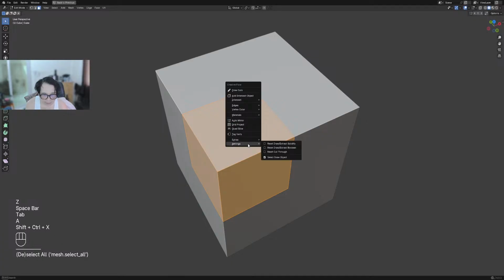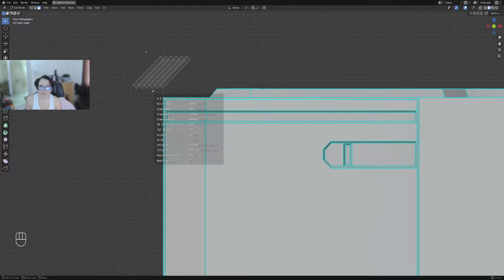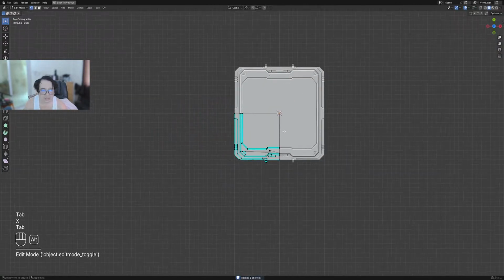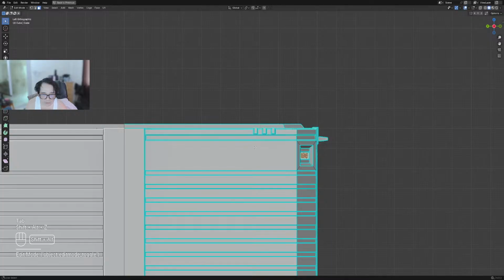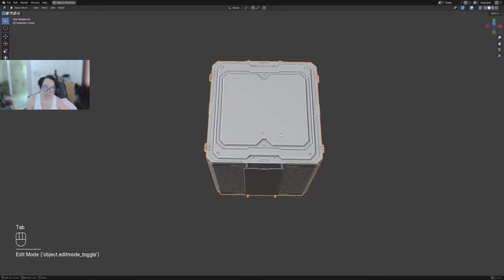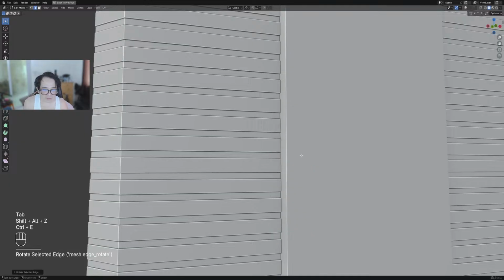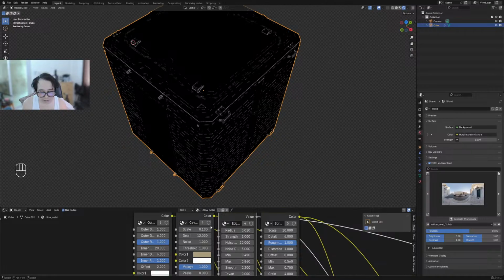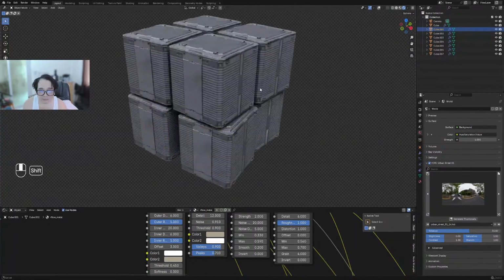Live Stream: Creative Flow's Draw Cut Feature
Demo of Creative Flow's draw cut feature with some update changes.